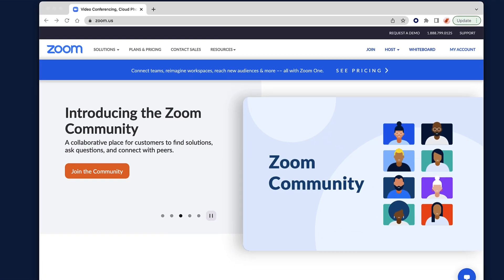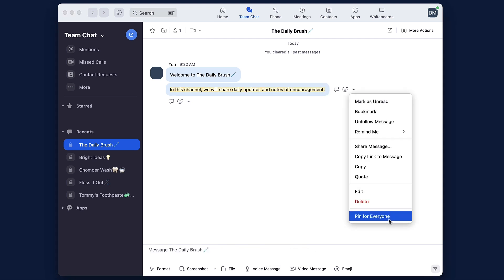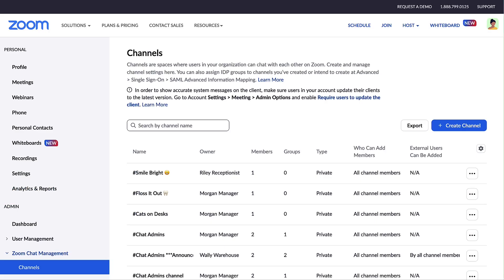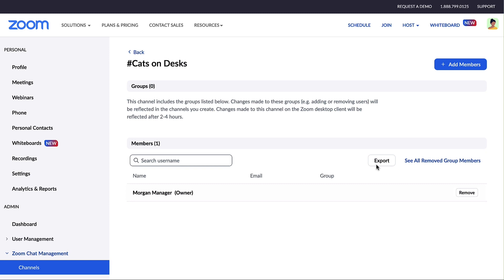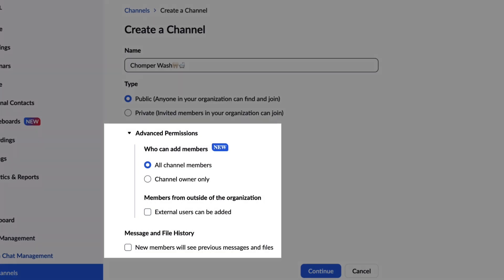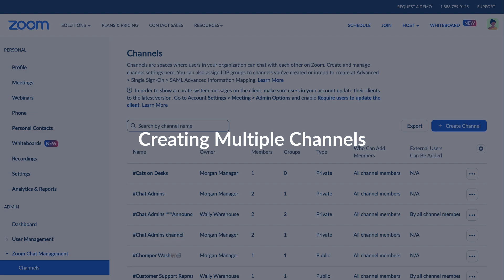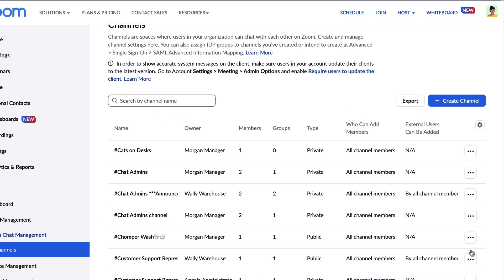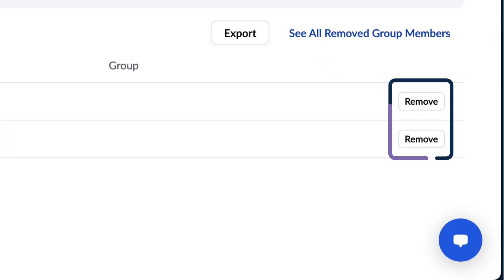Creating and Managing Zoom Team Chat Channels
Learn how to create and manage Zoom Team Chat channels as a channel owner. Create single channels, create channels in bulk for multiple groups, and discover how to configure existing chat channels.

▪️ Introduction: 00:00
▪️ Create a Single Channel: 00:40
▪️ Create Multiple Channels: 02:06
▪️ Modify Channels: 02:28